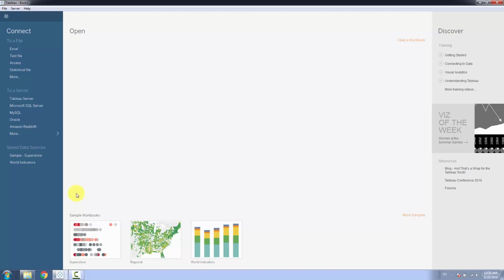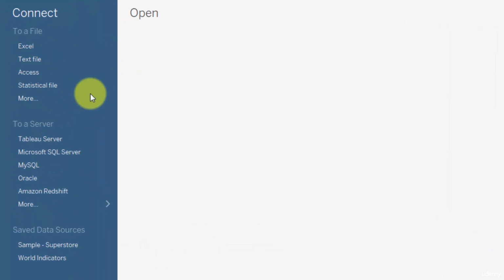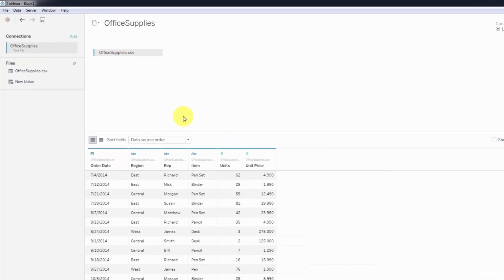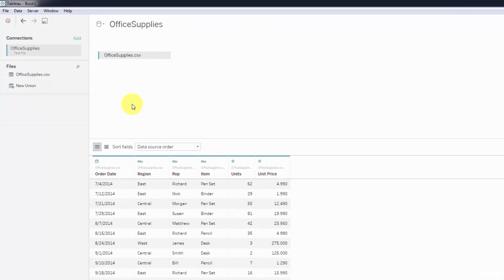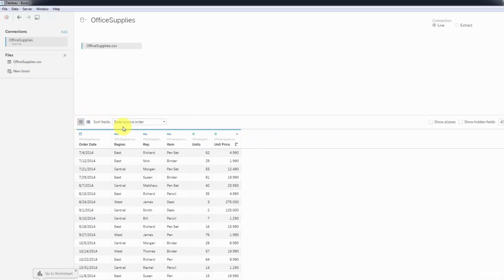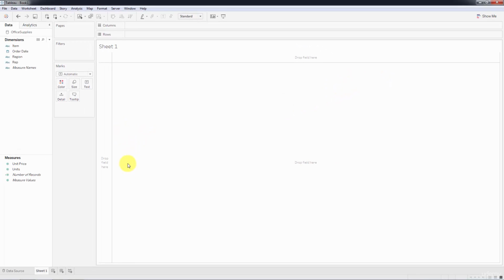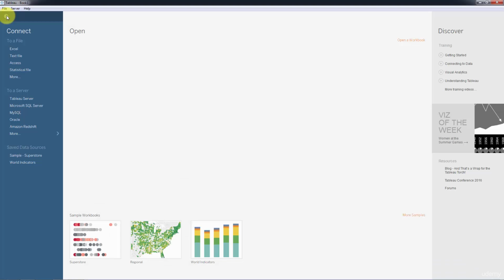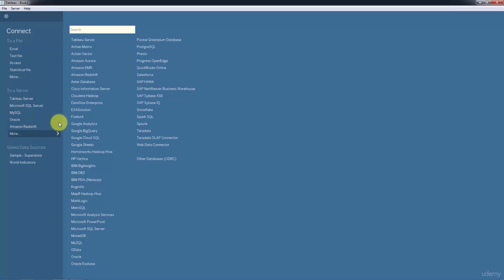006 Connecting Tableau to a Data File CSV File